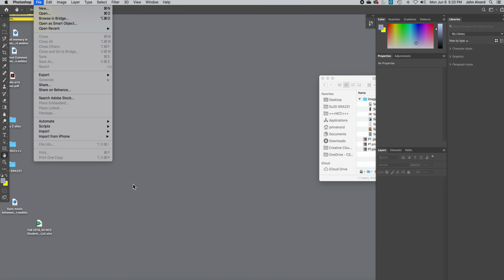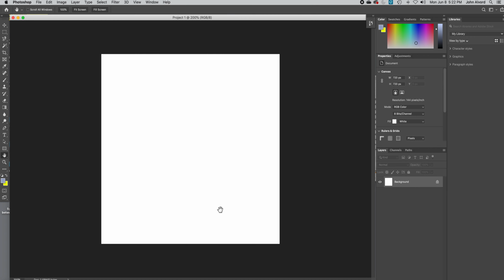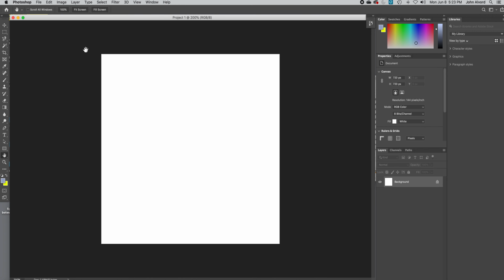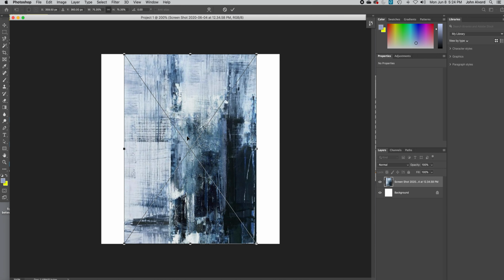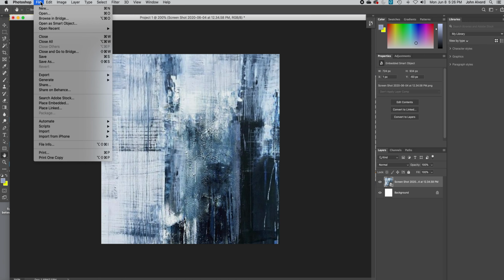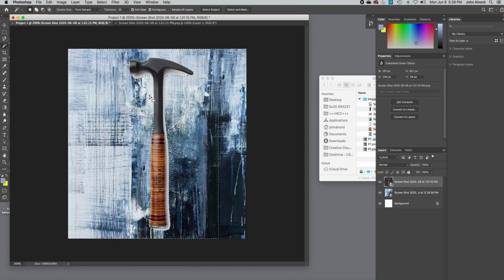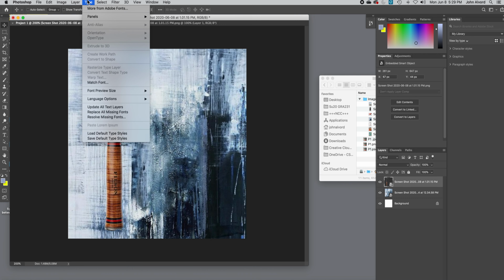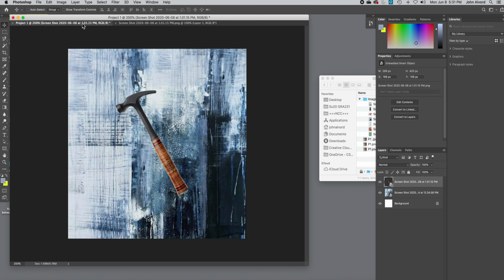Project 1 - part 3